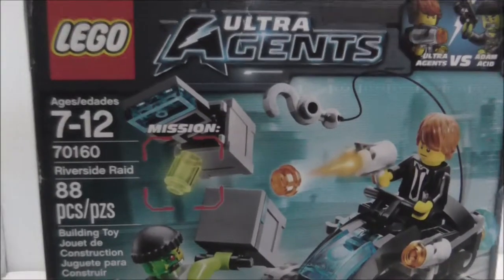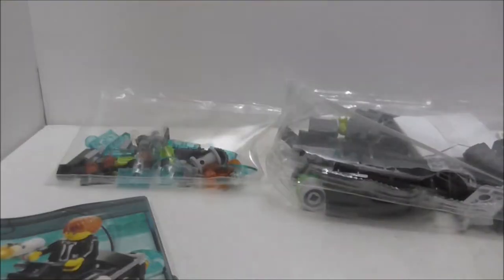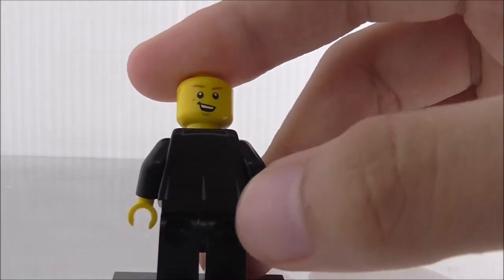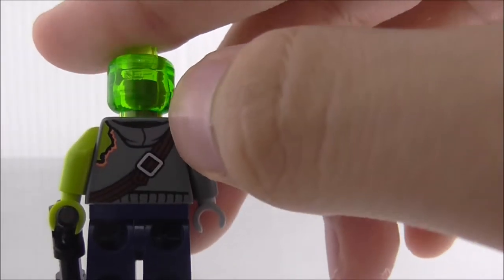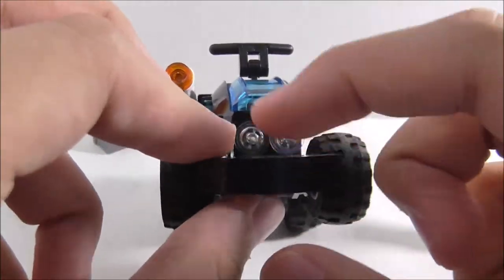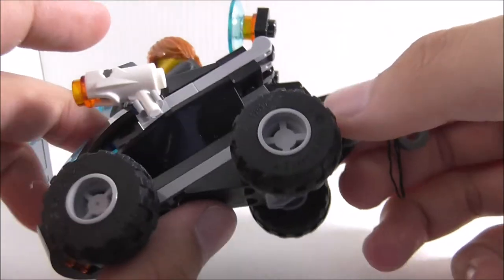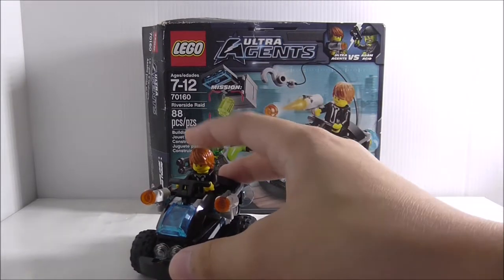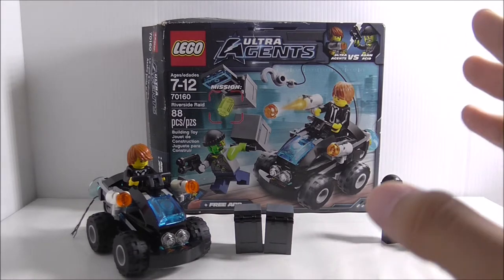Lego Ultra Agents Riverside Raid set 70160 review